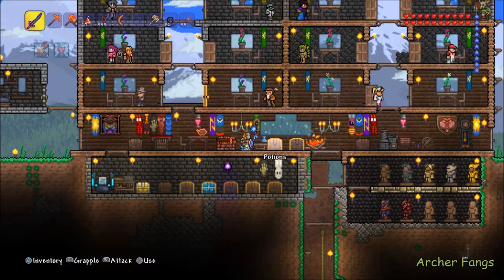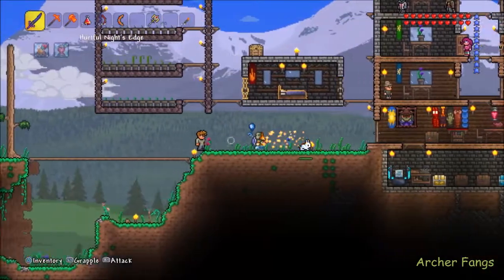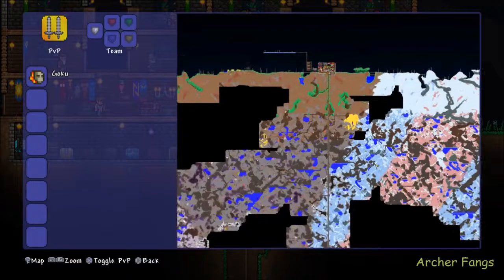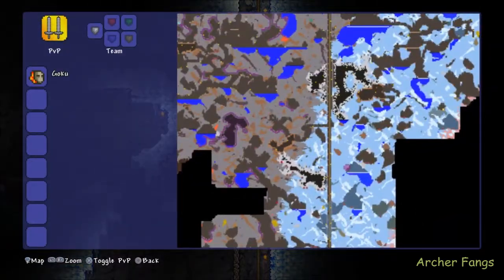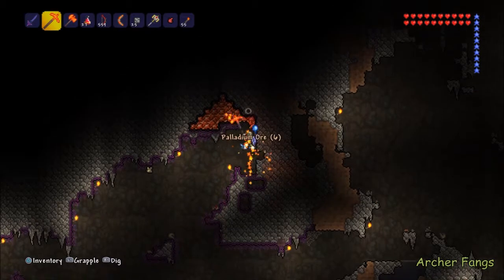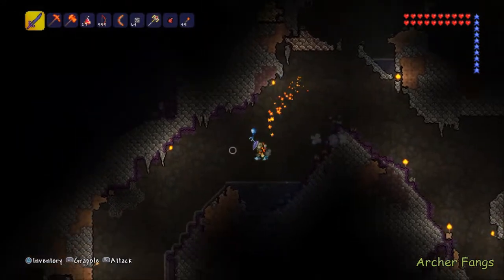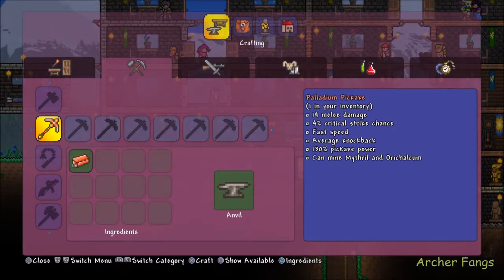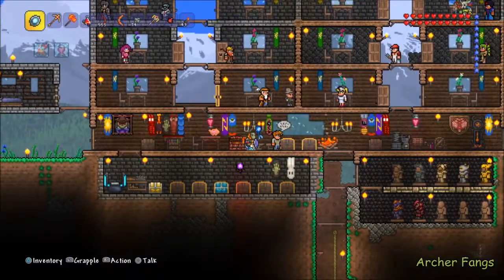Terraria: Part 41 - Palladium, Orichalcum, and Adamantite - (Hardmode) PS4 Walkthrough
- Terraria PS4 Walkthrough:

In Hard mode, You get new ores, bosses, and monsters, etc. Today, I'll be explaining the next 3 ores, out of the 6 Ores, that I'm gonna get. Basically, once you destroy three demon altars with the Pwnhammer,  obtained from the Wall of Flesh. Your world will bless with three new Ores. Upon destroying a 2nd set or more of demon altars, you'll get blessed with more of the same ore you got. In the other hand, upon getting blessed, also your world will randomly spawn either a patch of corruption or crimson on your map.

Upon destroying, you'll be blessed with:
1st demon altar - Cobalt or Palladium - also applies to 4th, 7th,10th
2nd demon altar - Mythril or Orichalcum - 5th, 8th, 11th
3rd demon altar - Adamantite or Titanium - 6th, 9th, 12th

 Terraria is a 2D action-adventure sandbox video game developed by Re-Logic.  In Terraria, you can explore the world, mine ores, kill monsters/bosses for loot, and build a house. There are recruitable NPCs, which each NPC sells different stuff to you. Some of them only join after a boss is defeated, or gather some items that trigger them, such as finding a bomb will trigger the Demolitionist to join you and sell you explosives. Biomes exist in this game, such as the jungle, forest, desert, snow, and crimson/ corruption and more. Each biome has different monsters and loot. The ore you obtained throughout the game can be used to forge weapons and armor, and including building blocks.

If you enjoy the video, make sure to hit the "Like" button.